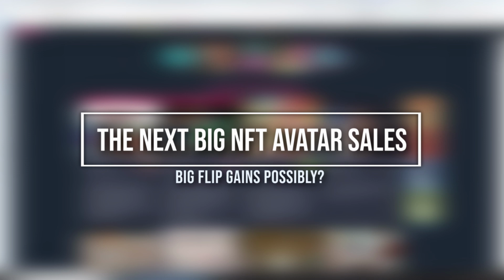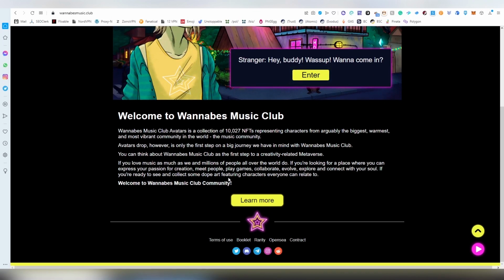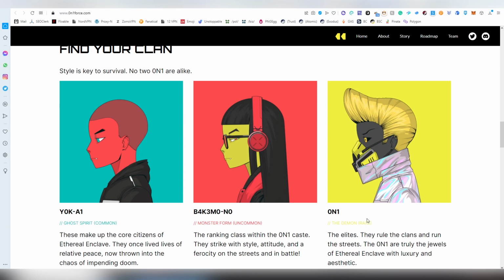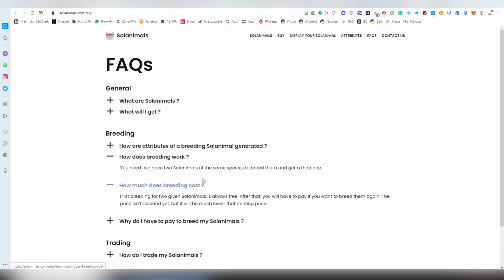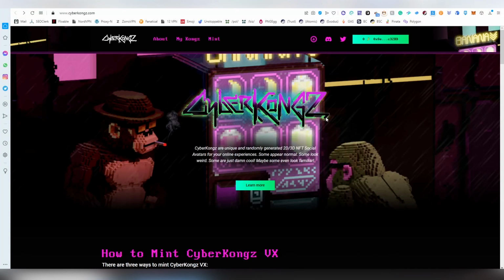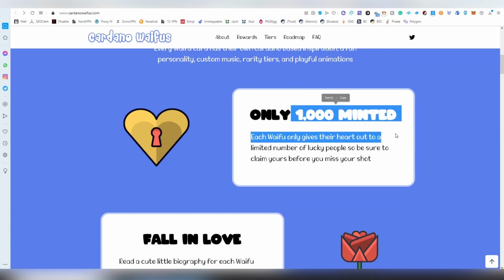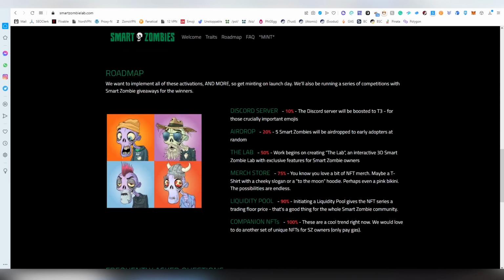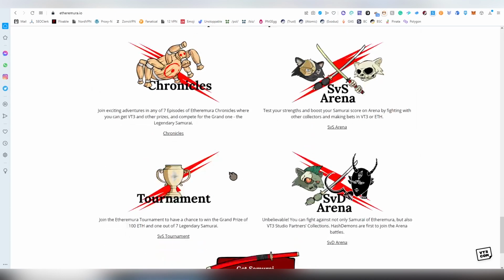Next NFT Avatar Sales You can't Miss...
Hey time to focus some upcoming big NFT Avatar sales on chains like Cardano, Ethereum, Solana etc. if you want to get featured on the next episode find my email address below for business inquiries.

Do your own research obviously on the projects, ive done brief look in most of them, but not actual full dive due to time constraints.